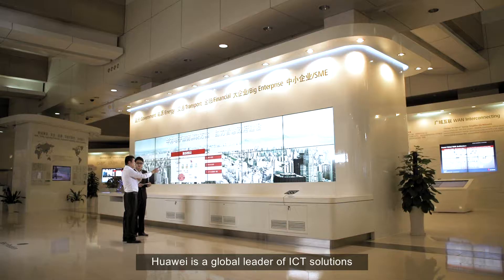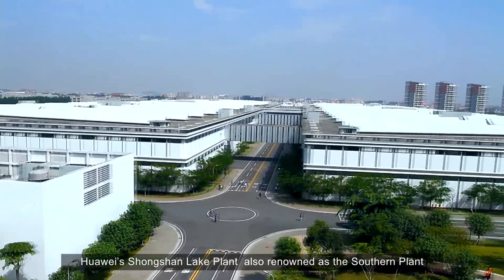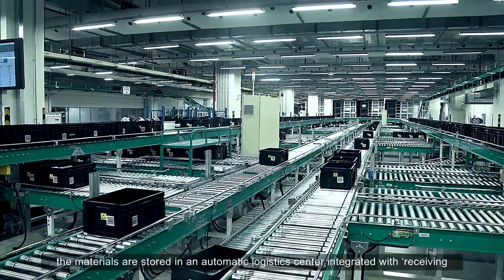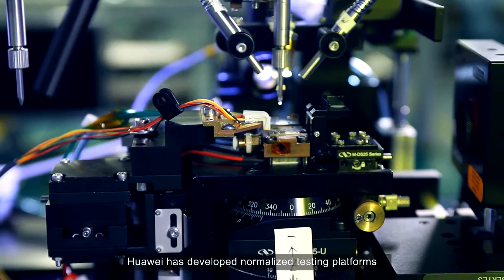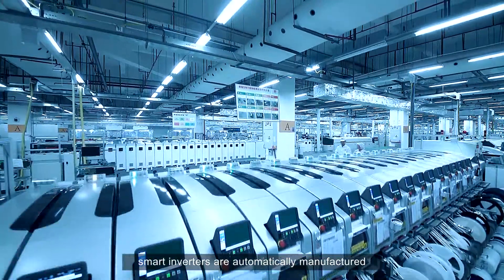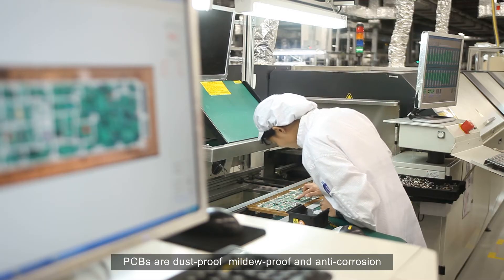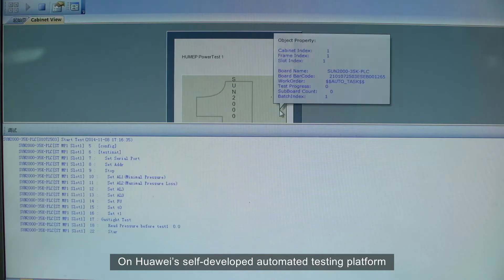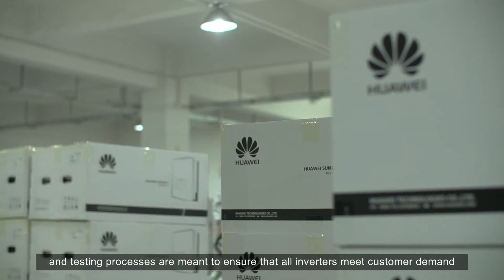Huawei Smart PV Solution Manufacture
Based on the principles of simplification, full digitalization and global automated operation and maintenance, Huawei, a global leader of ICT solutions with over 30-year experience, has developed the FusionSolar Smart PV Solution which is characterized by “Higher Yields, Smart O&M, Safe and Reliable”, combining PV technology with digital information and Internet technology and eventually maximizing the customer value.